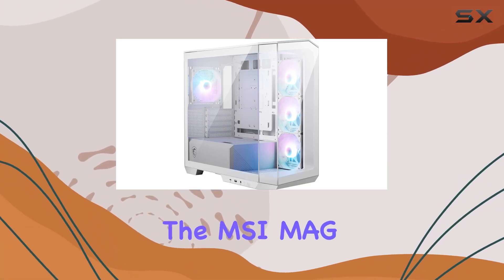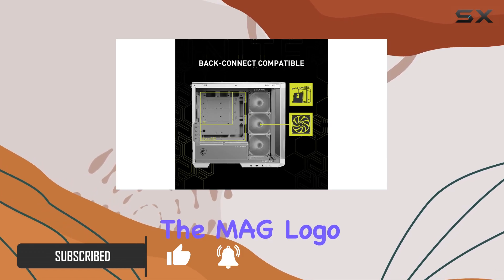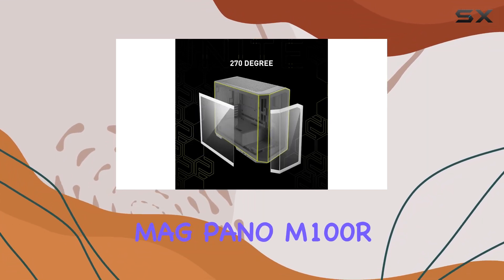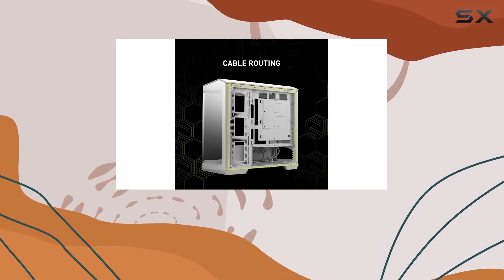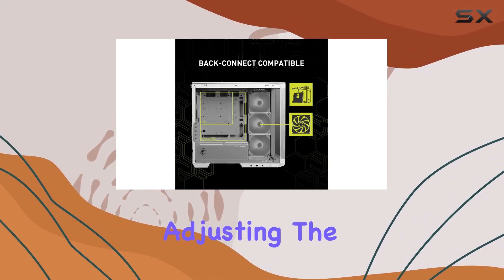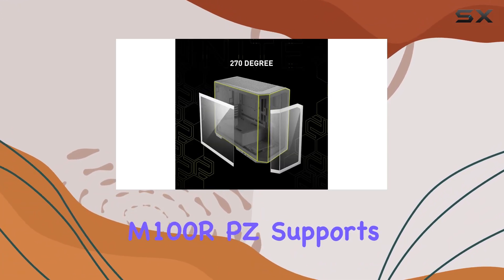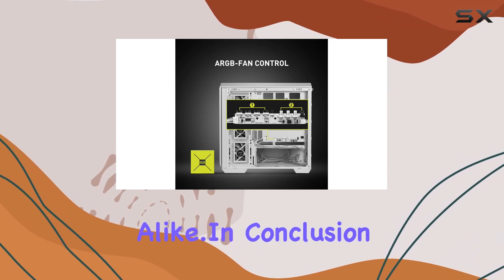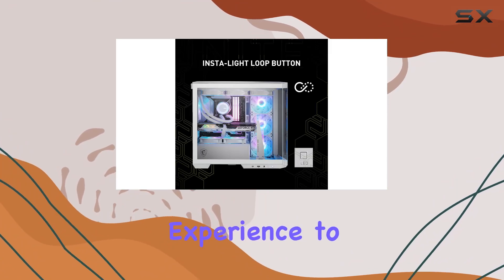MSI MAG PANO M100R PZ White Micro ATX Gaming Case - Unleash Your PC's Aesthetics!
0:00 Intro
0:06 Review

Things that we mentioned in this video:
MSI MAG PANO M100R : B0CPRPMG8D